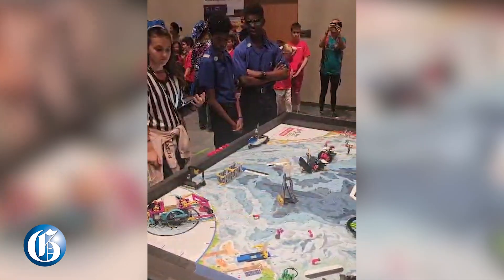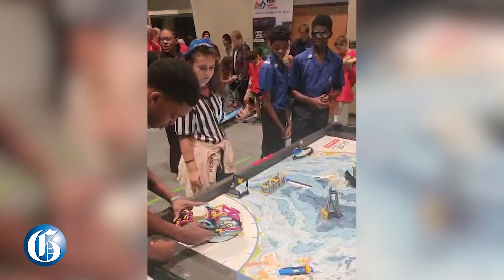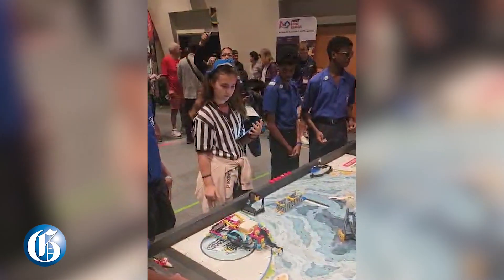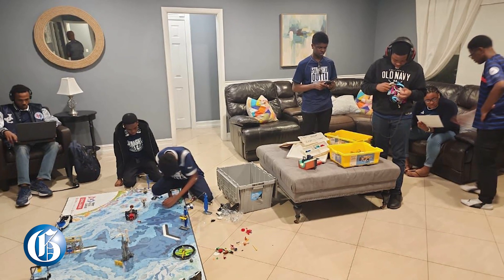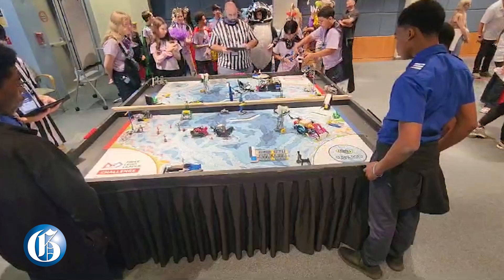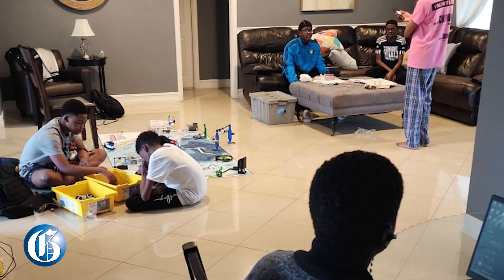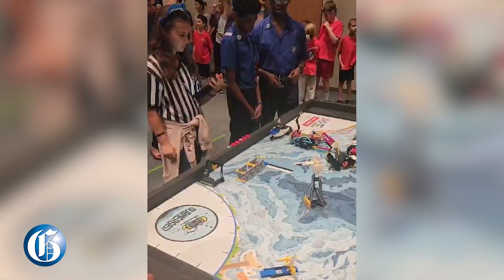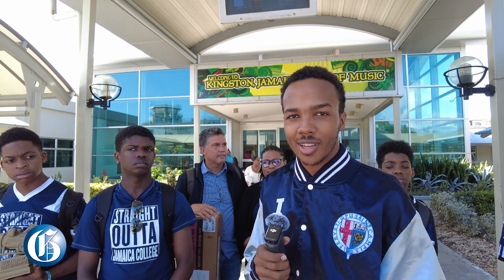Jamaica College Team PILE returns from FIRST LEGO League Qualifiers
JANUARY 20, 2025: Members of team PILE (Perfect Image of LEGO Elites) from the Jamaica College Robotics Club arrive at the Norman Manley International Airport in Kingston on Sunday, January 19, 2025. The team returns from competing in the South Florida FIRST LEGO League Qualifiers on Sunday, January 12, 2025 at the Miami Coral Park Senior High School, United States of America. The team returns with the best recovery award having overcoming a setback and rebuilding their robot which was disassembled on arrival.